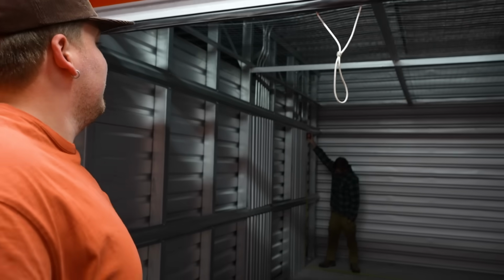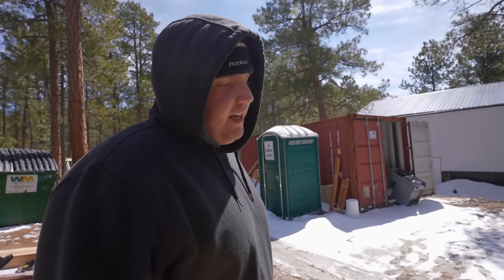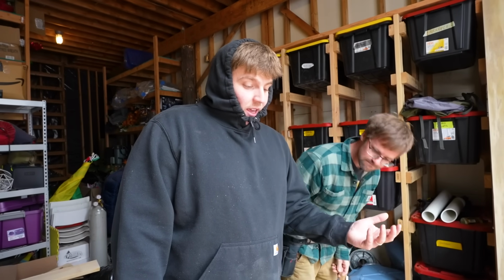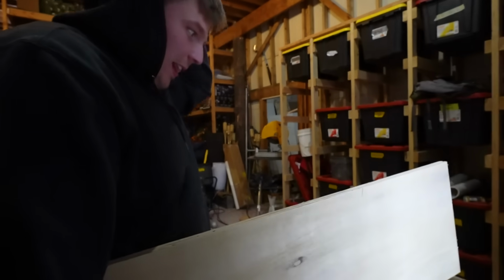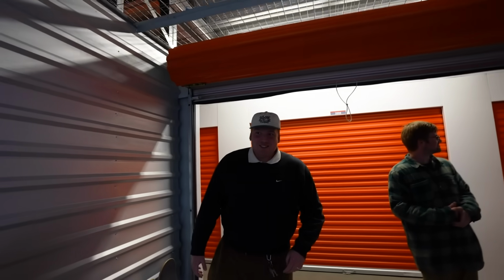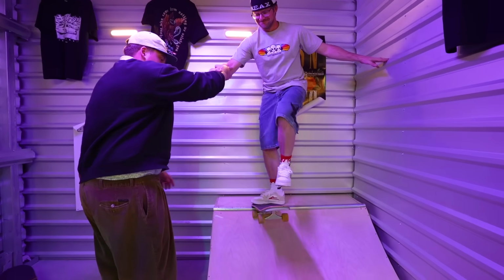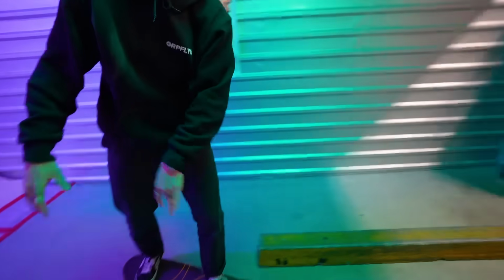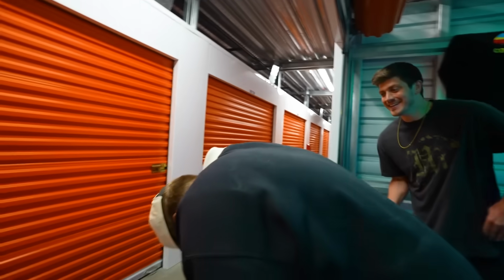We Built a HIDDEN Skatepark in Public!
⚡️@ ItsJustinStuart
⚡️@ AndrewScites

Main Channel - @JSTU